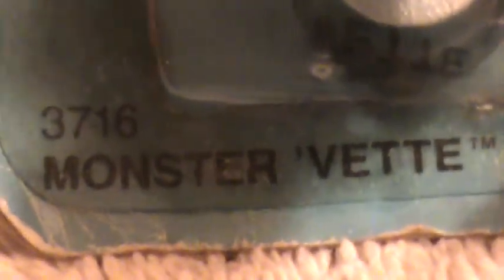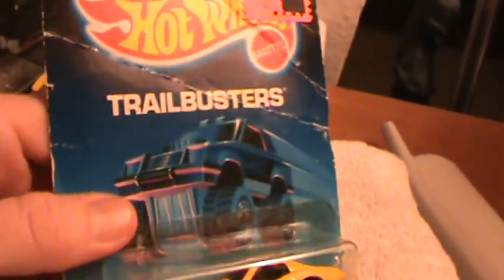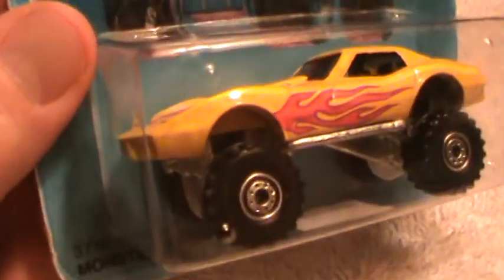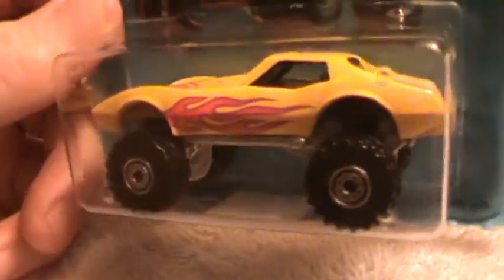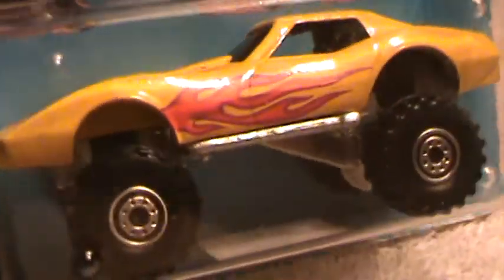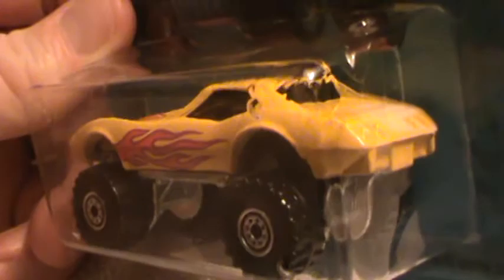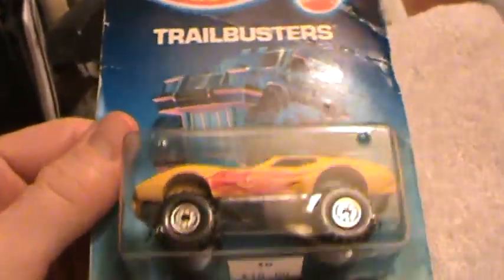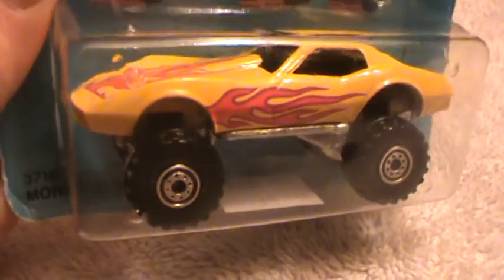Monster Vette trailBusters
Hot Wheels Monster Vette!